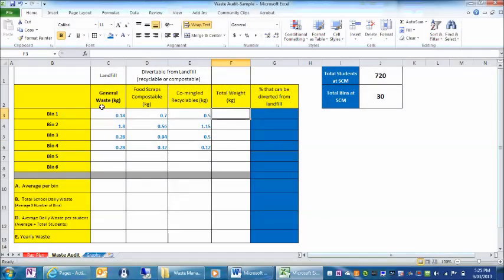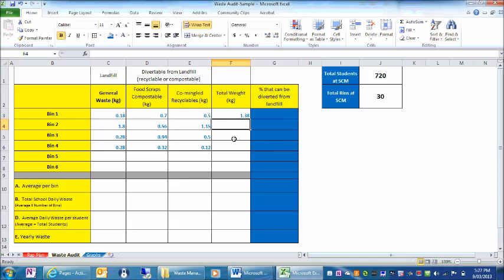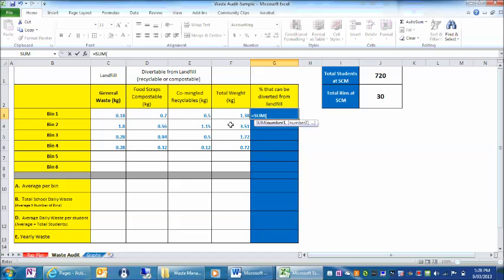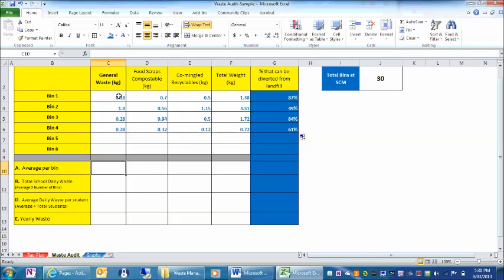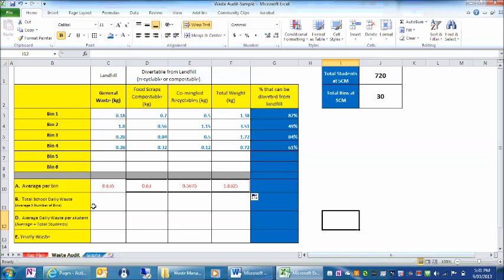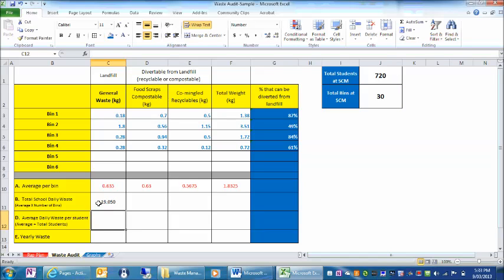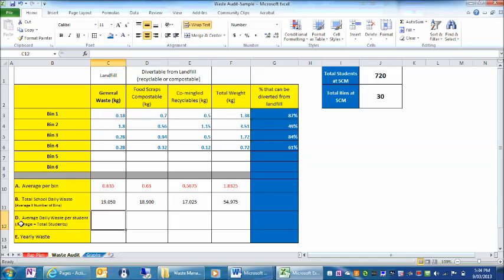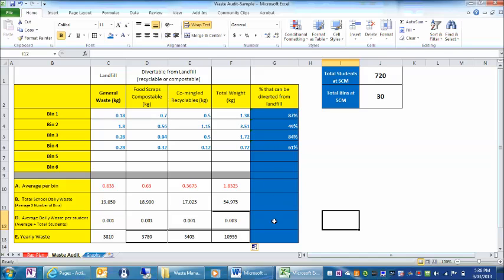Waste Audit--Excel Calculations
A how to video for my student on how to do some basic formulas in Microsft Excel for their waste audit assignment.